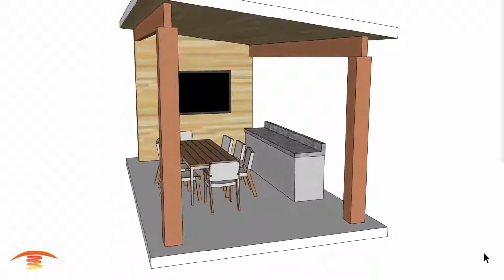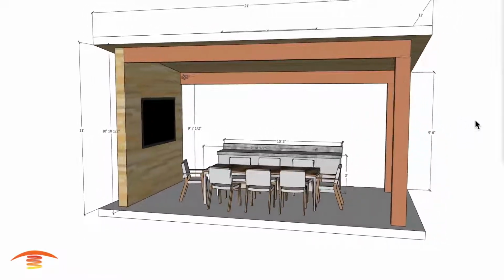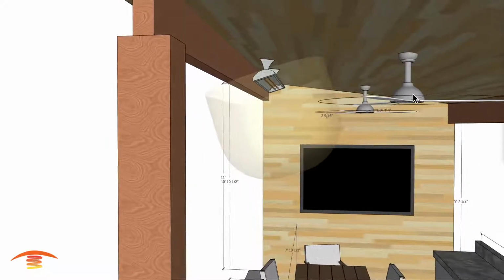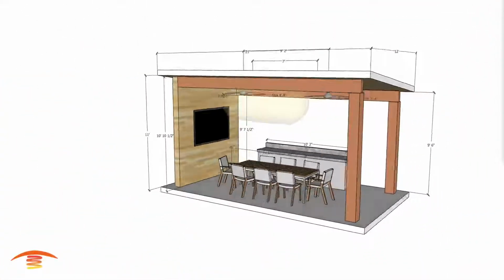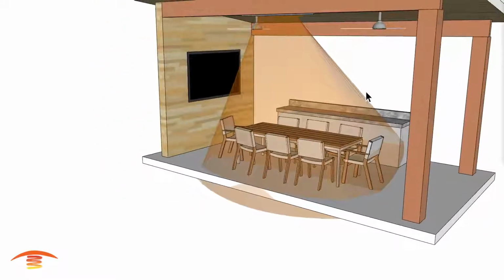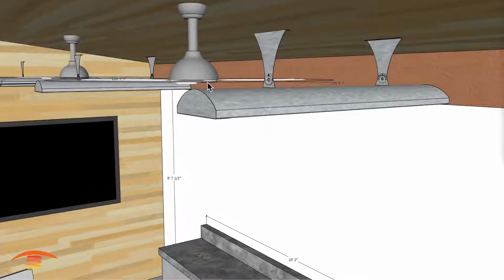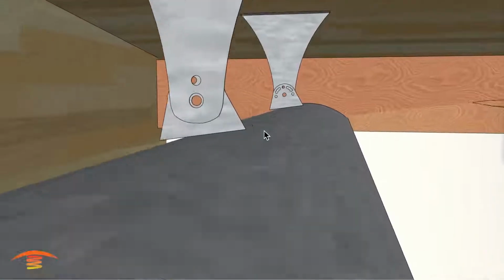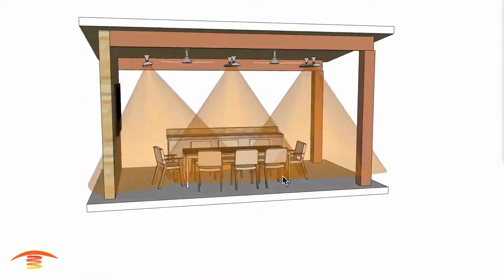Best Way to Mount Infratech Electric Patio Heaters on a Cabana